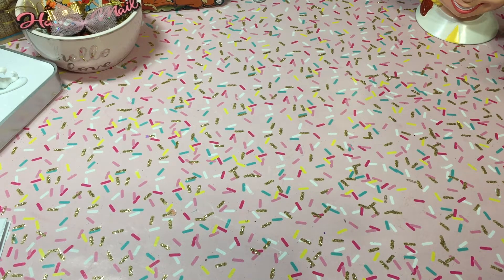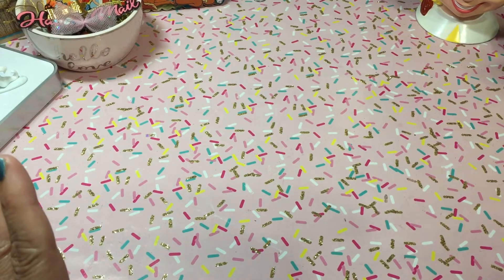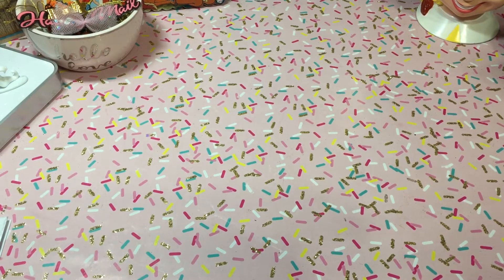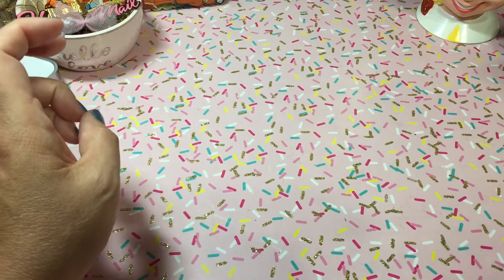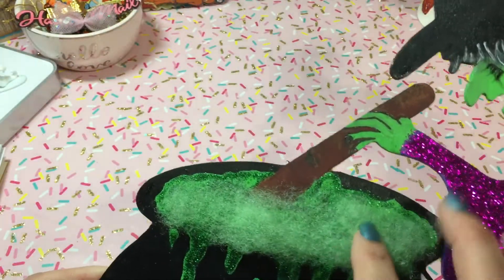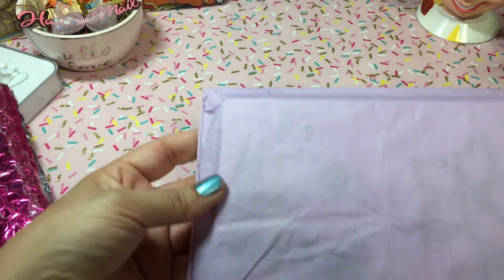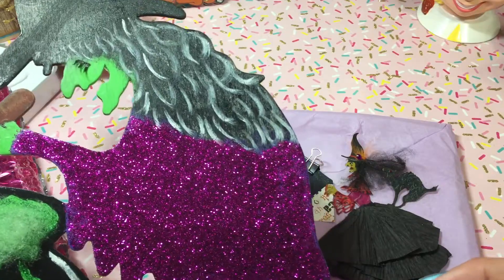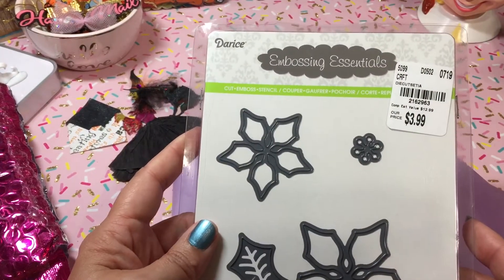Happy Mail Prize from Susan Tootie Tucker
Thank you so much Susan😘 thank you again for watching 🤗